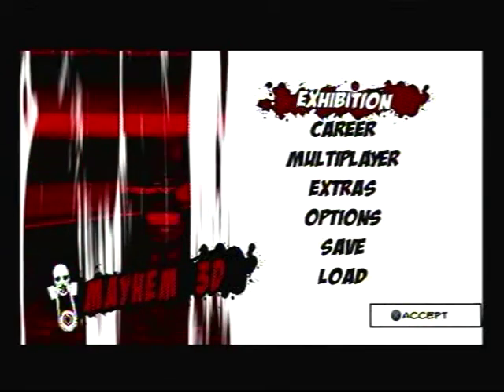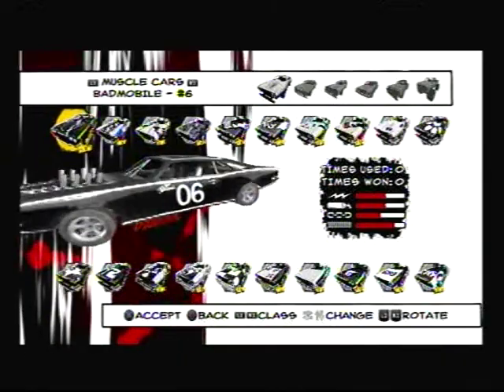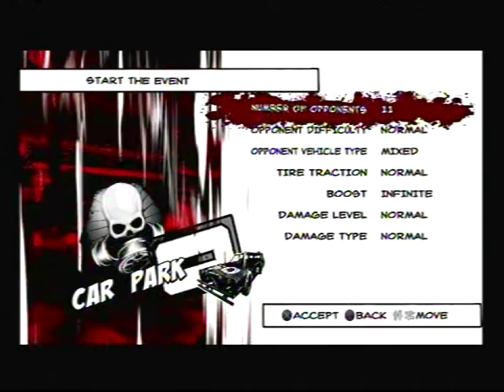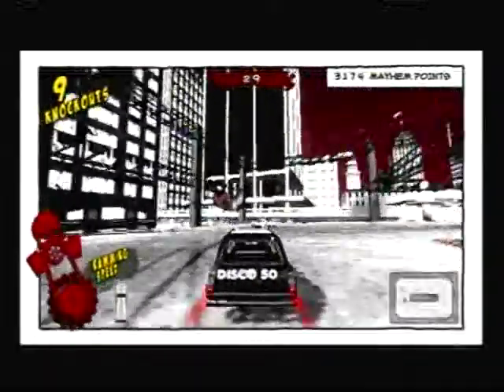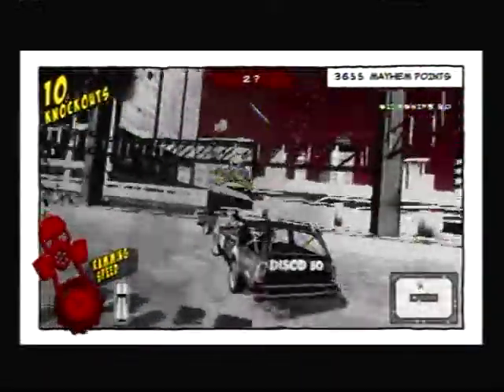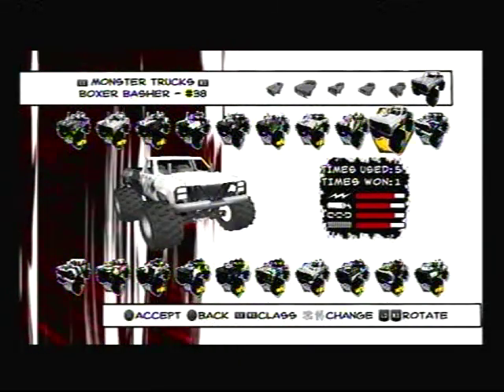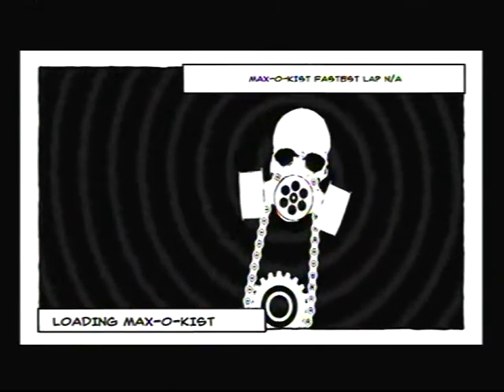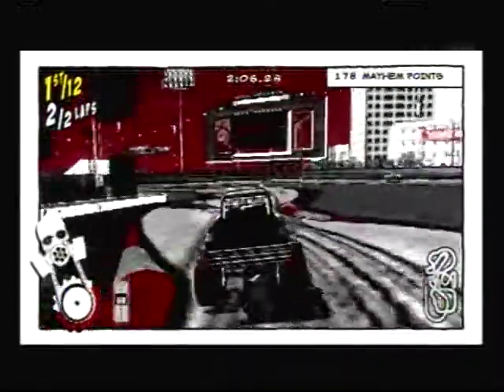Psych's Update OF MAYHEM! (Not In 3D)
Yet another set of things I felt needed to be discussed. And, I REALLY wanted to show off this game because it is TITS!